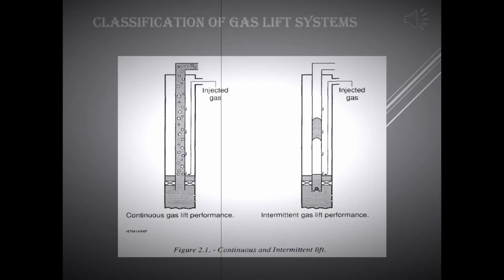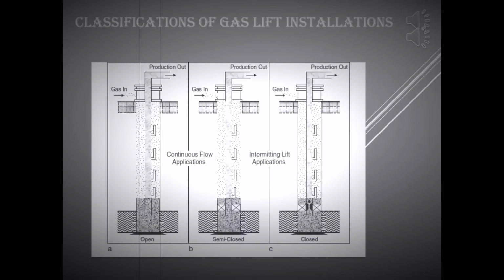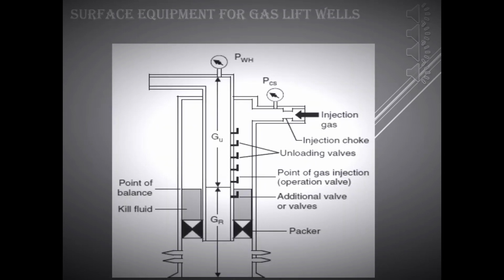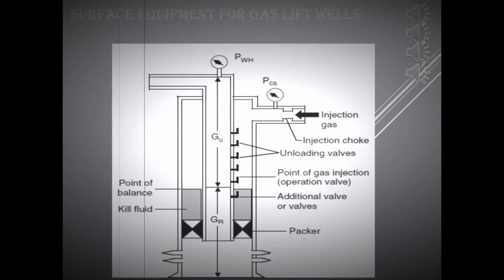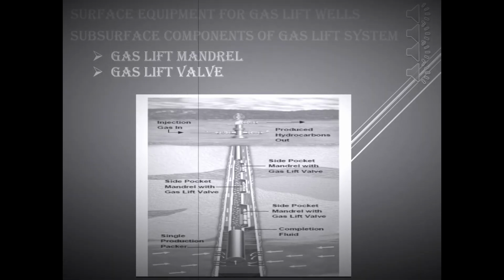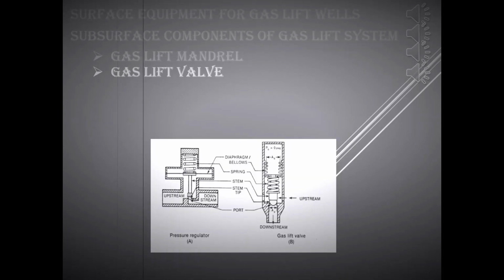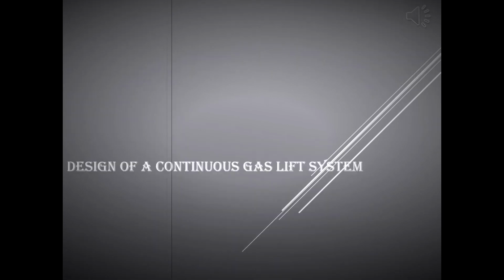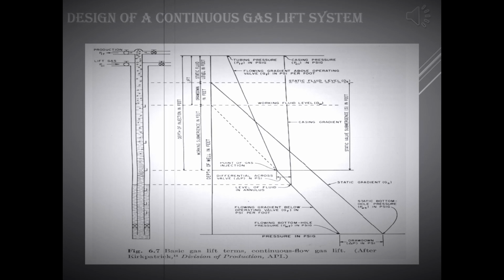Knowledge Series (Oil and Gas)- Gas lift System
Short informative video for information and learning purpose